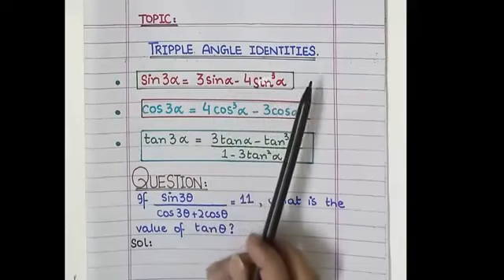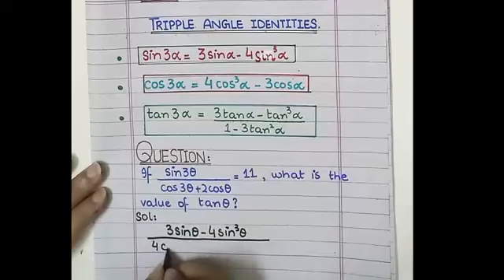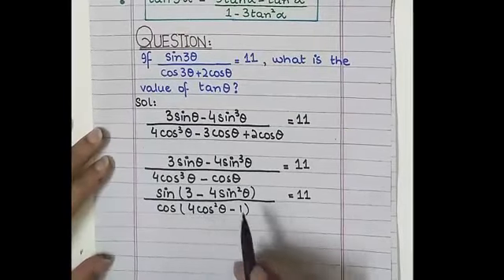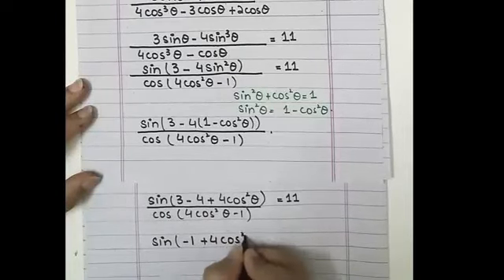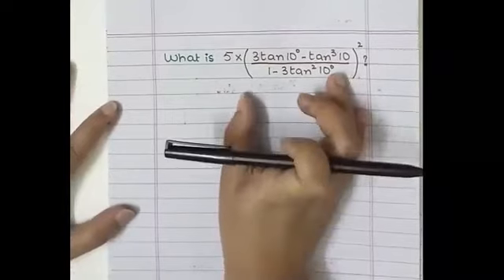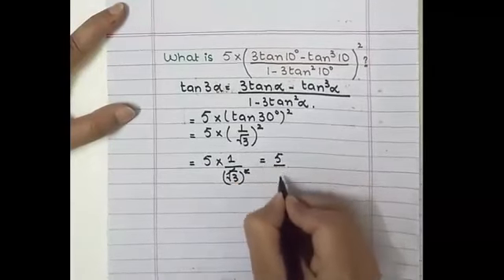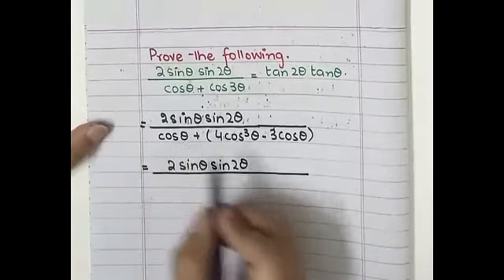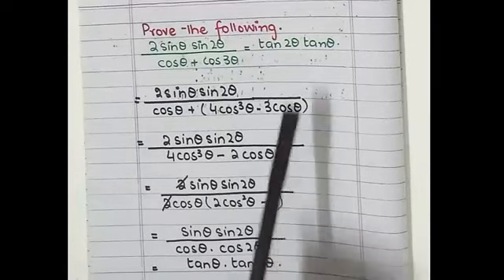Triple angle identities | trigonometry | trigonometric identities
WELCOME TO MATHS SOCIETY, in this lecture you'll learn about the formulas of triple angle identities and after this there is a questions how to solve questions involving triple angle identities.